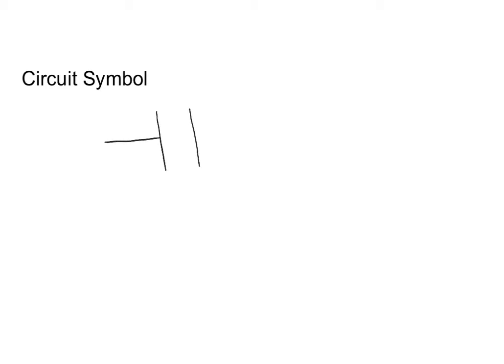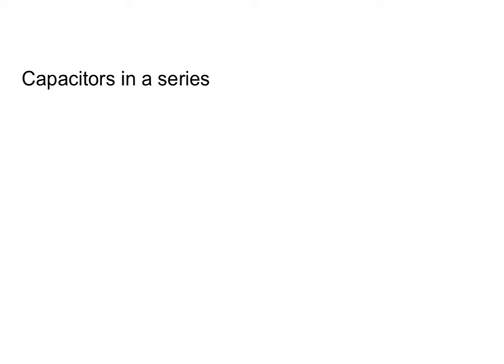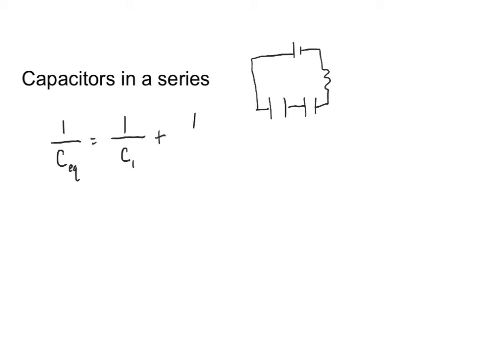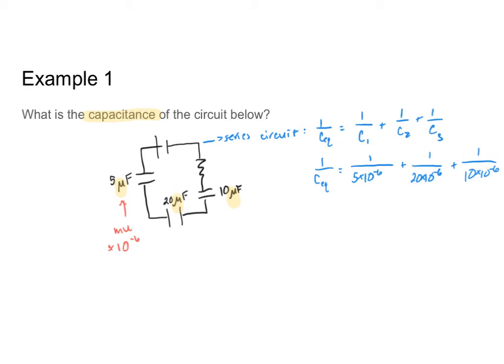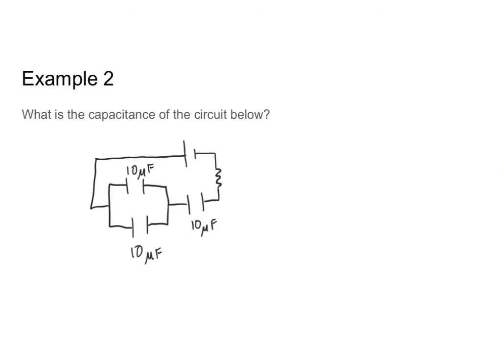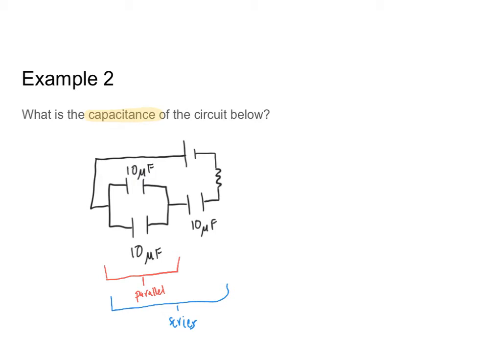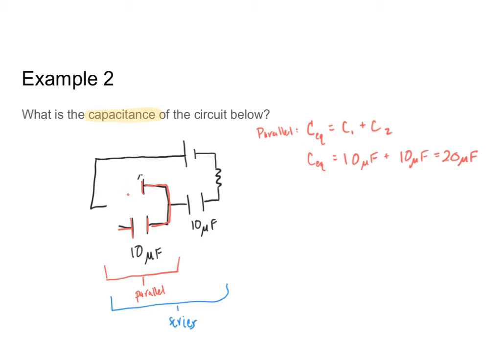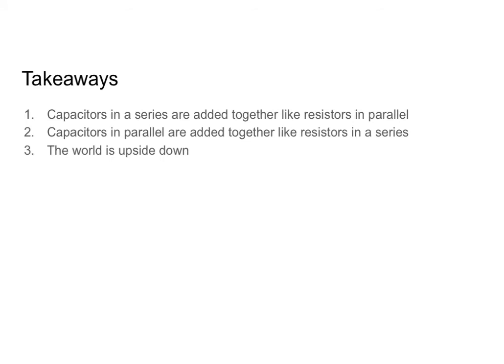Capcitors in Circuits